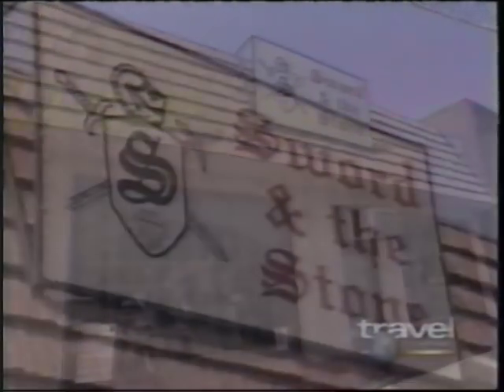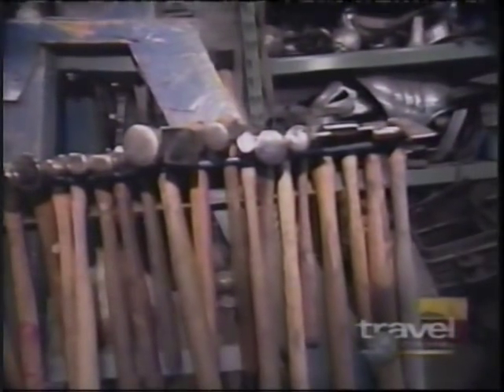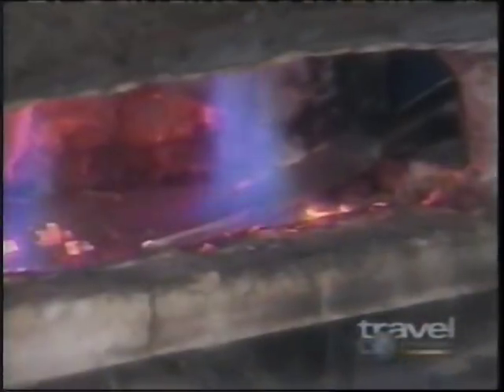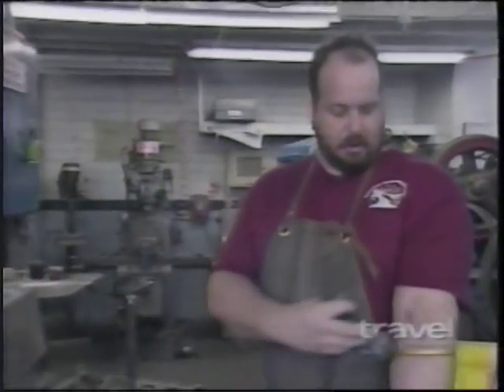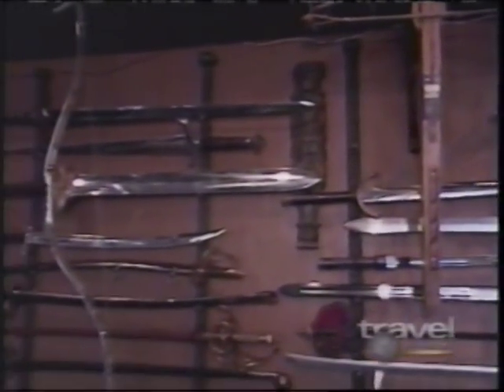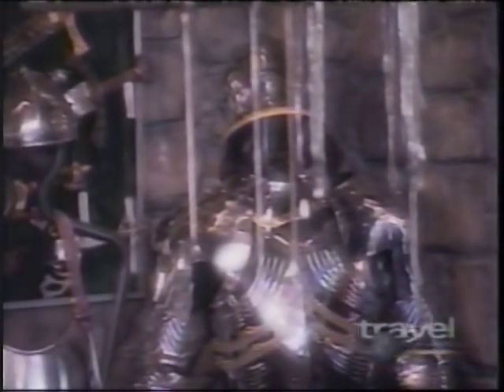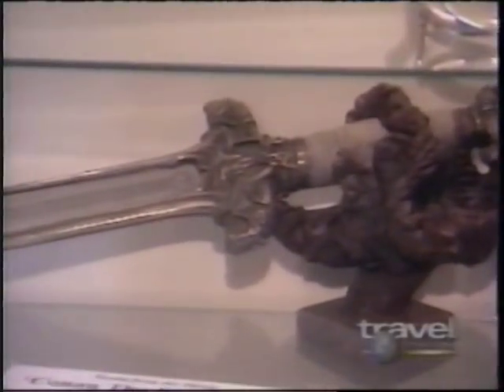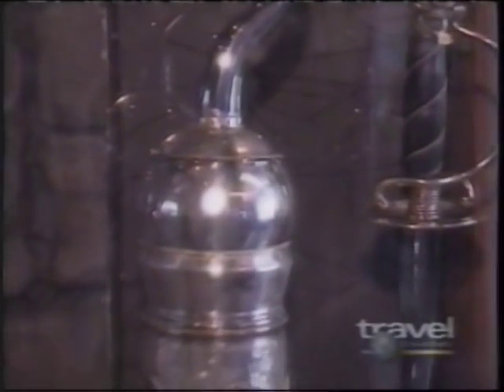Tony Swatton Sword & the Stone Shop Tour - Master Blacksmith Prop Maker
Tony Swatton Sword & the Stone Tour from the 1990's - Master Blacksmith Prop Maker - Check out the official